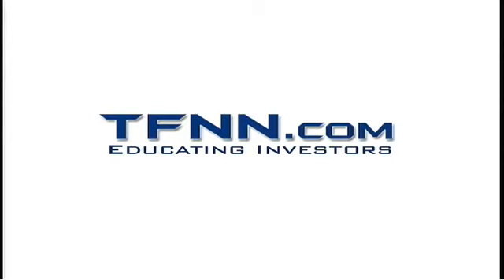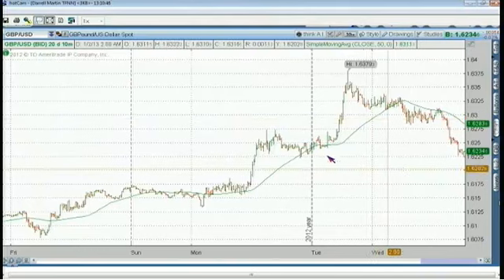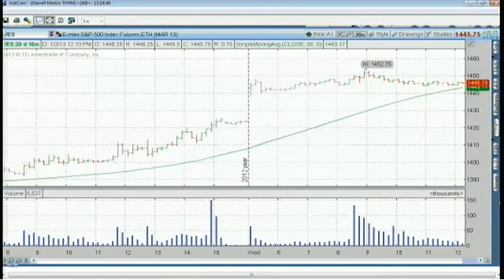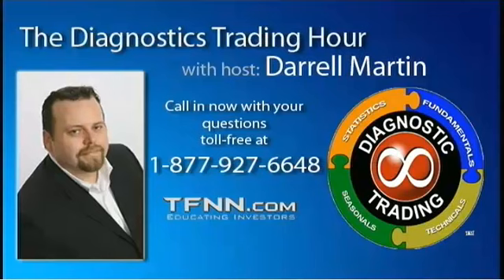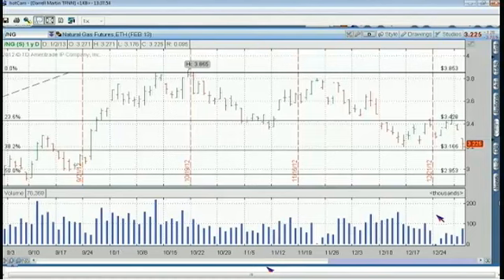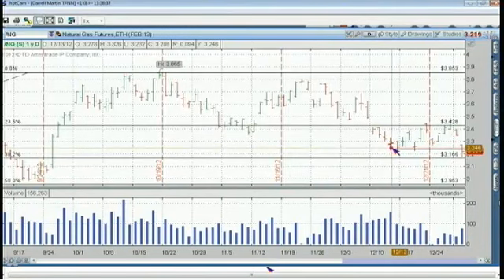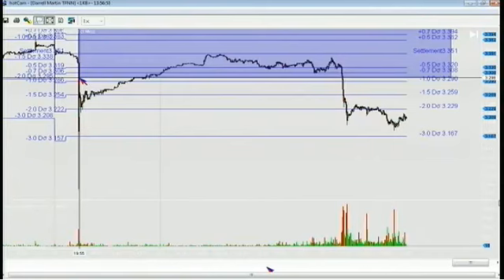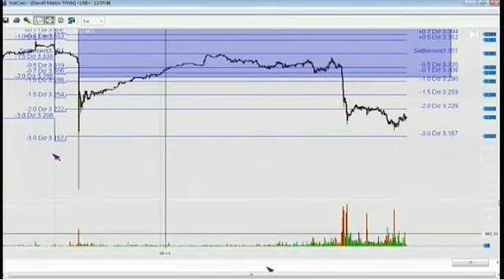January 2nd Diagnostics Trading Hour with host Darrell Martin - 2013